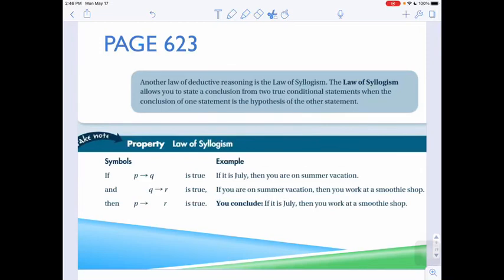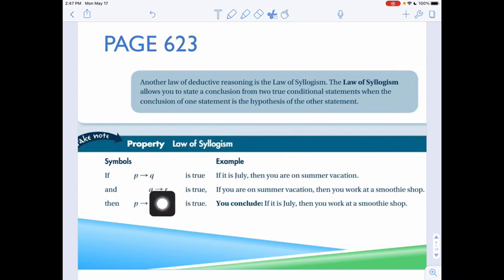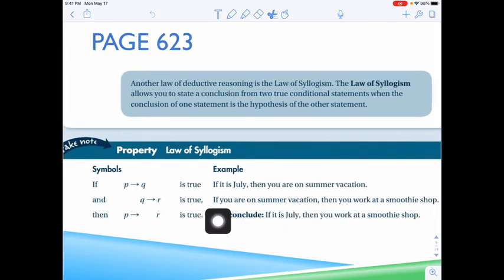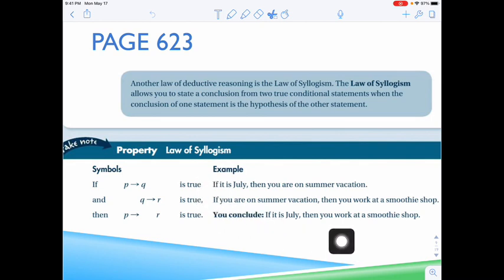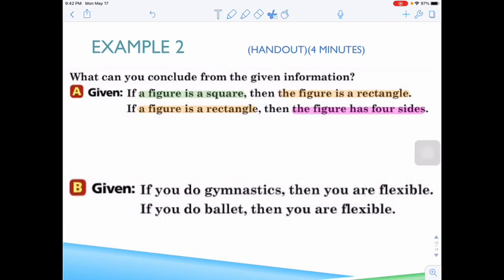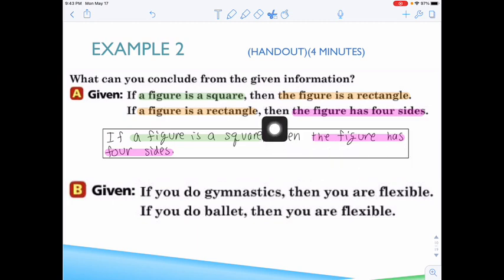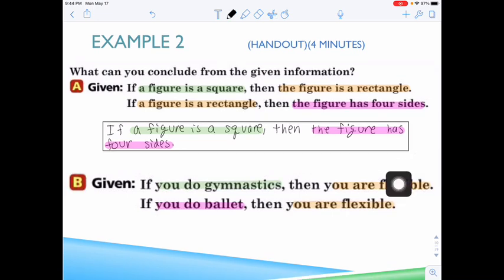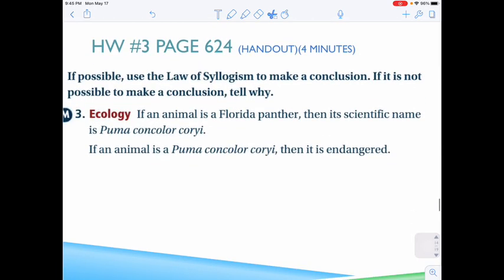10.5 Ex 2 Math 1